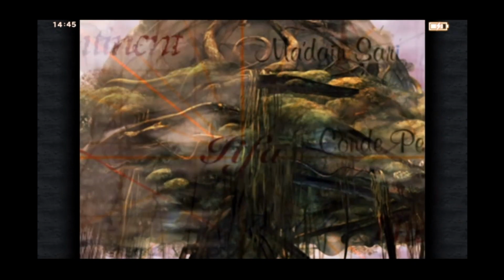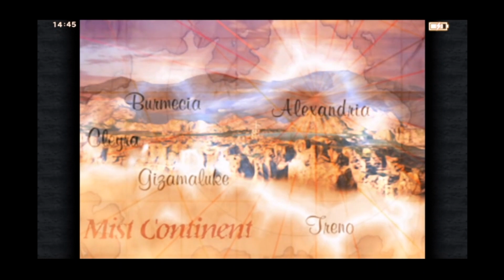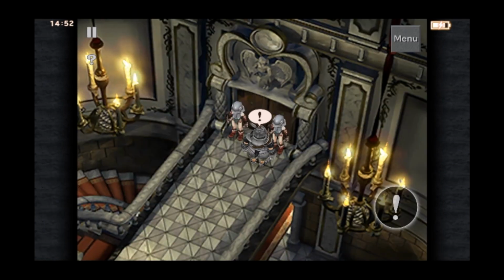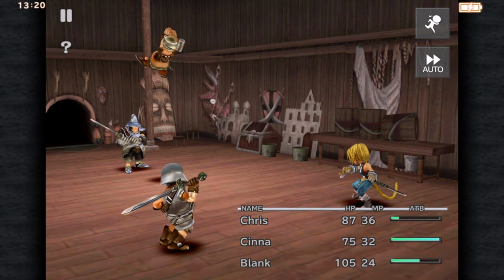Final Fantasy IX For iOS And Android Review